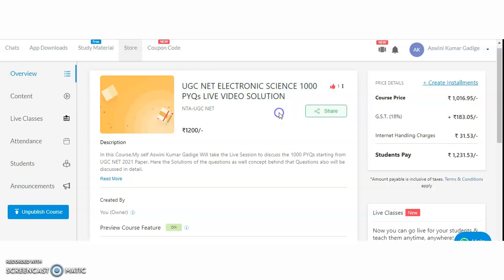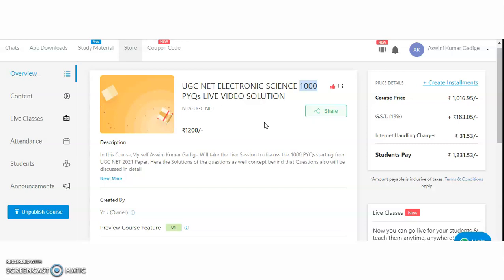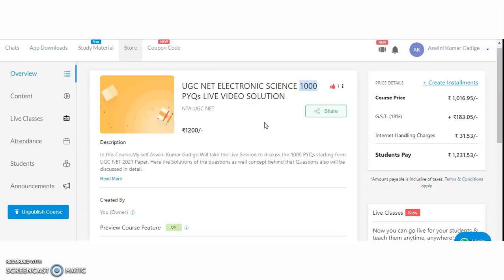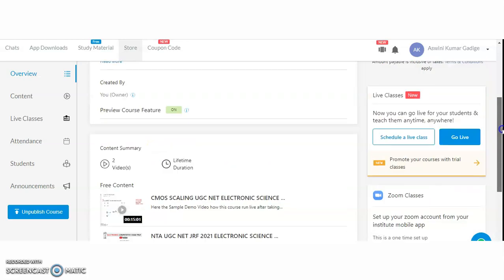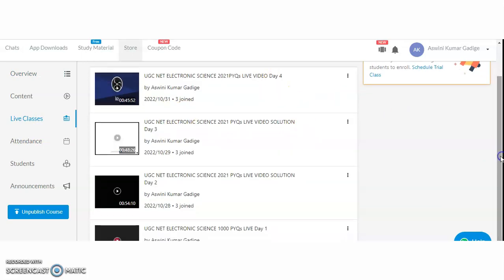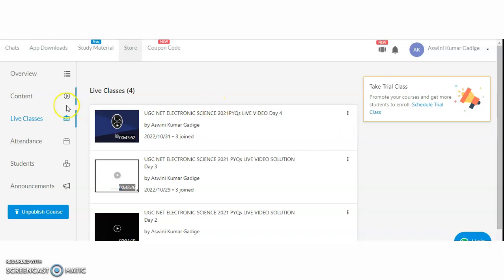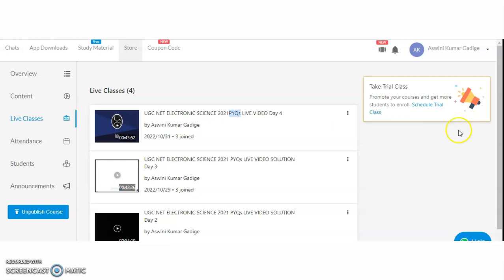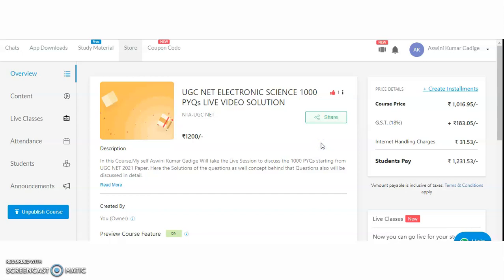Crack NTA UG NET Electronic Science (88) JRF | UGC NET 88 App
UGC NET Electronic Science  APP
FREE UGC NET PAPER 1 AND ELECTRONIC SCIENCE AND PYQs VIDEO SOLUTION COURSE

972 Lecturer Vacancies in Aided Colleges | Only PG | UGC NET/PhD Not Required | Up to Rs 1,42,400 pm